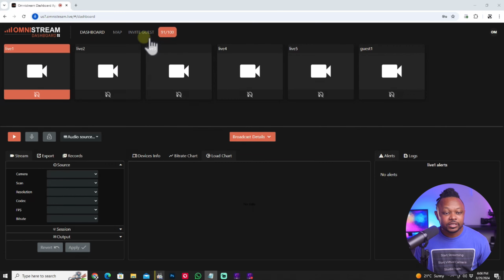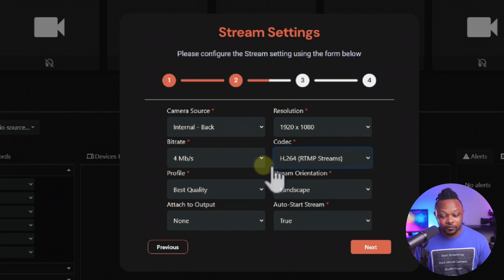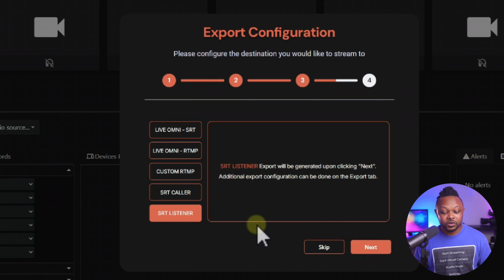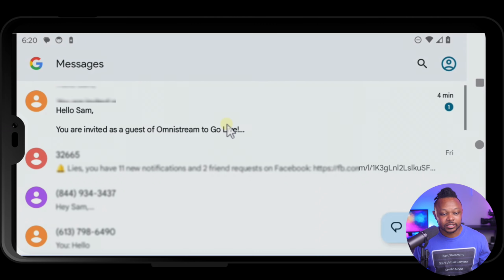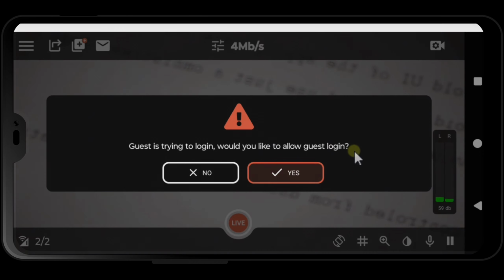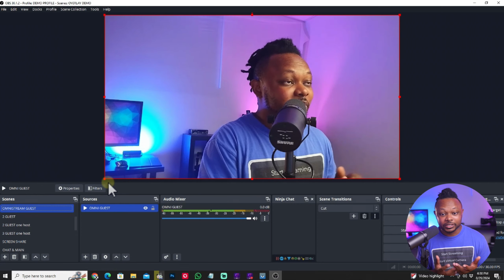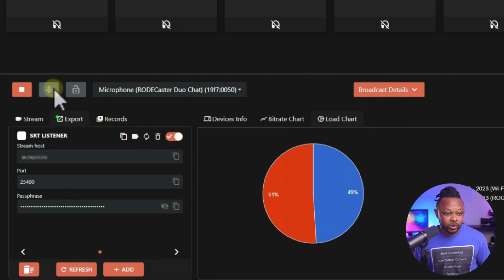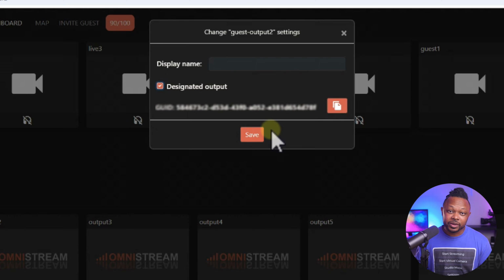How to Bring in Remote Guests using Omnistream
Learn How to Bring in Remote Guests Using Omnistream. If you need to have a remote guest participate in your show, with Omnistream it's possible now.

🛑USB Capture card
🛑Phone Holder
🛑HDMI Cable